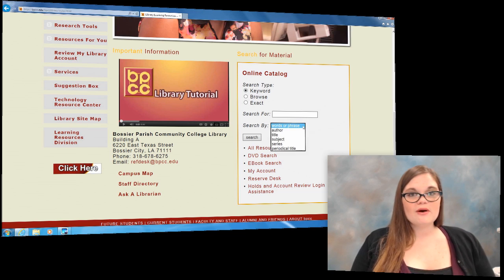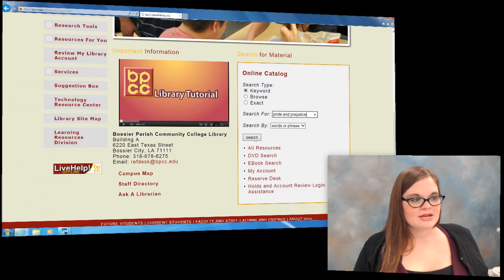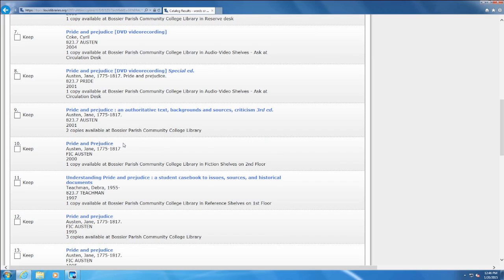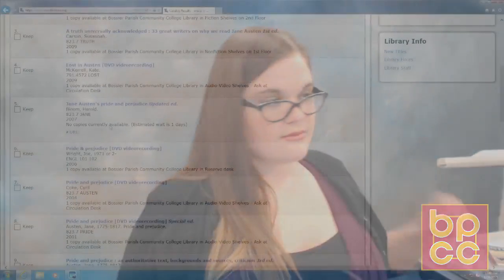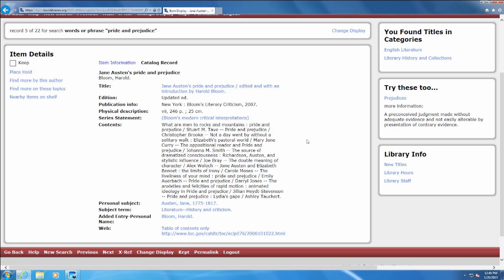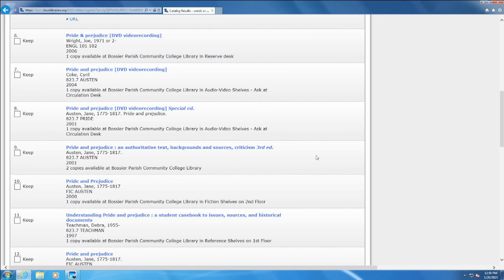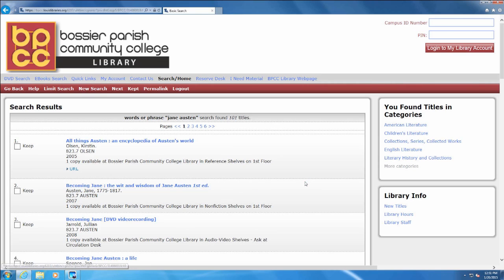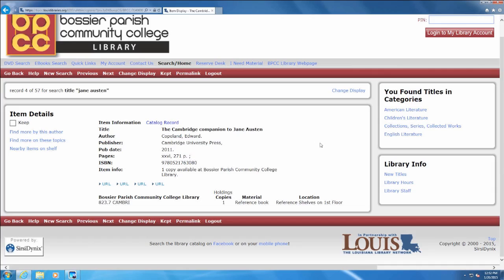Searching BPCC Online Catalog- Literature Resources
Watch this tutorial to learn how to find print works including literary criticisms and biographies in the BPCC library.